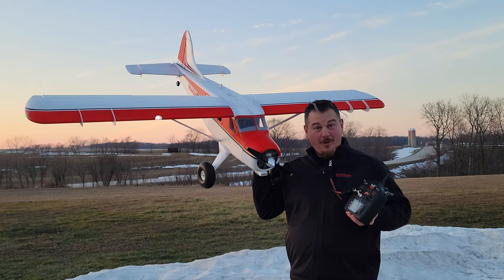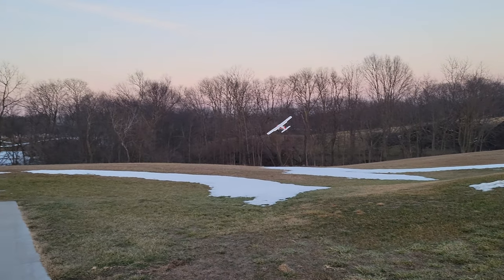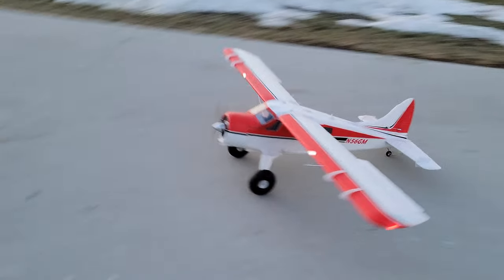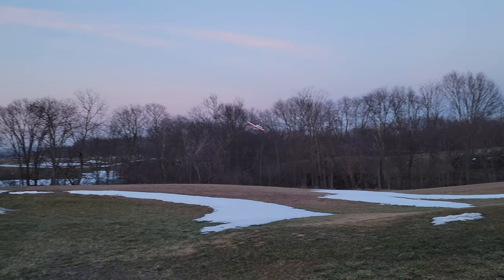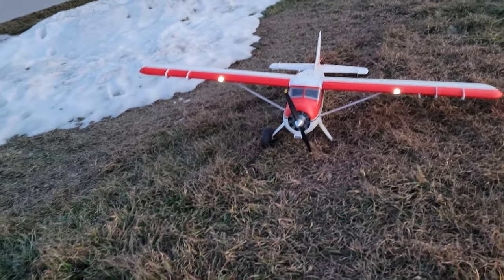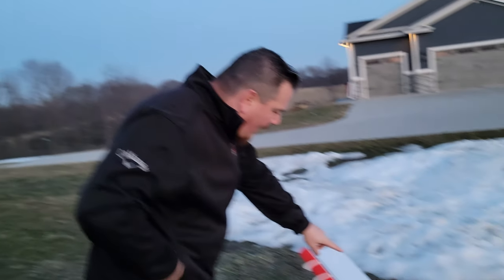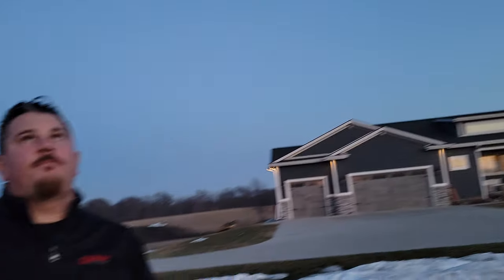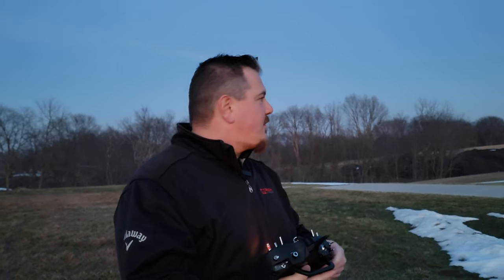FMS - Beaver - 2.0m - Second Thoughts